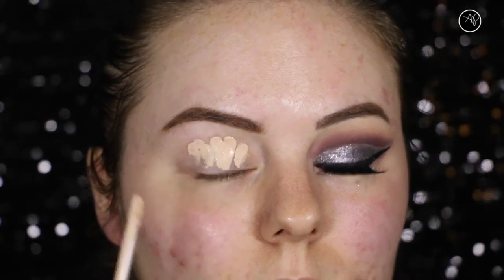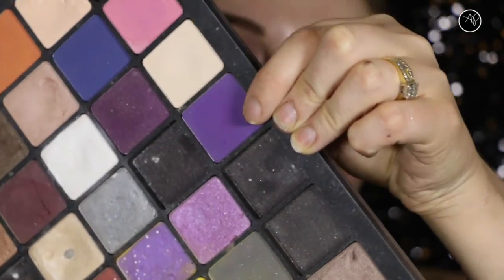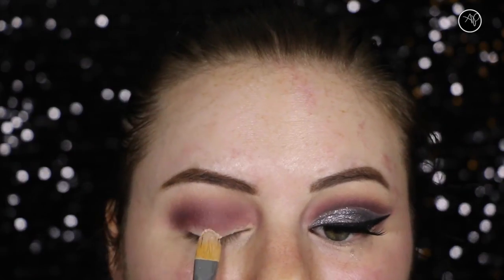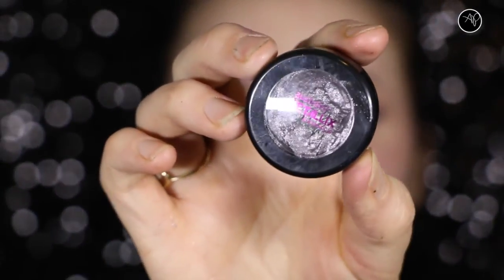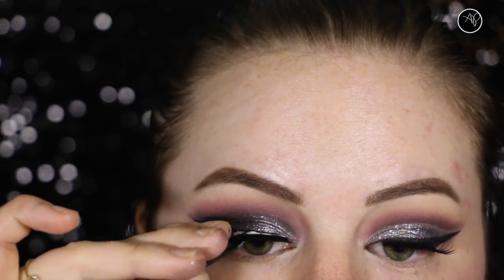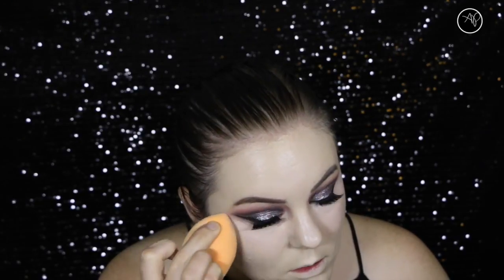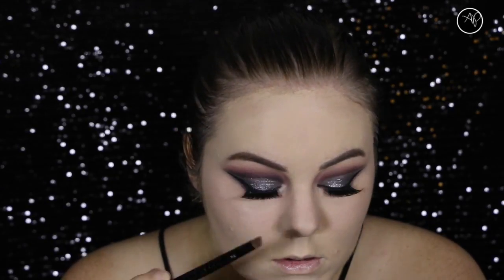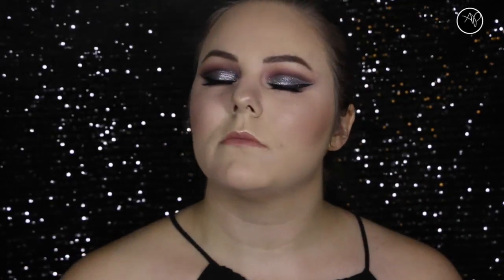Party Purple Glam | Angela Pearce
hey guys!

I did this look with a metallic purple cut crease, BAM highlight and flawless skin, perfect for a special occasion or a night out with the girls.